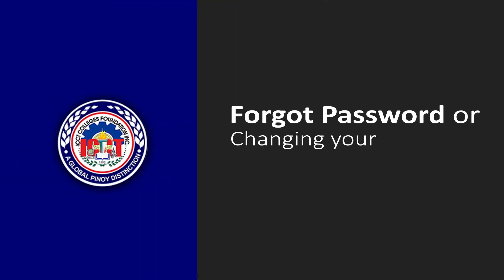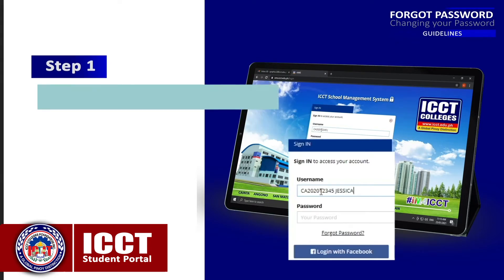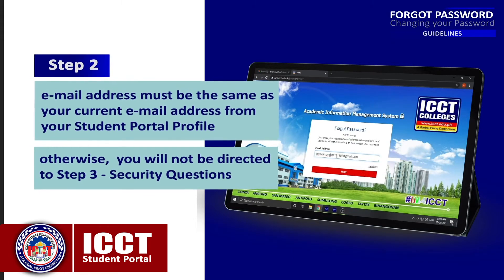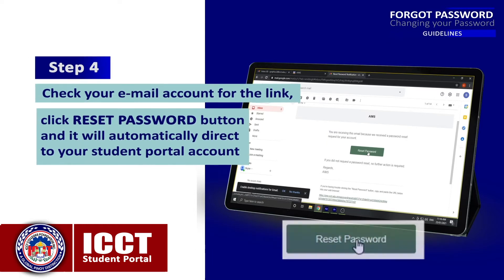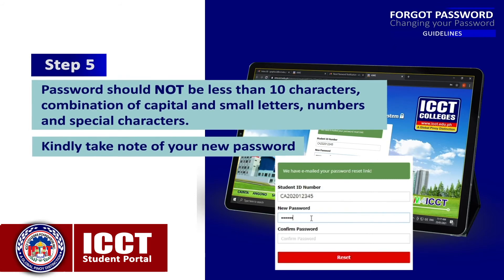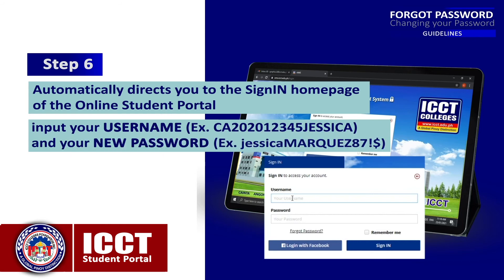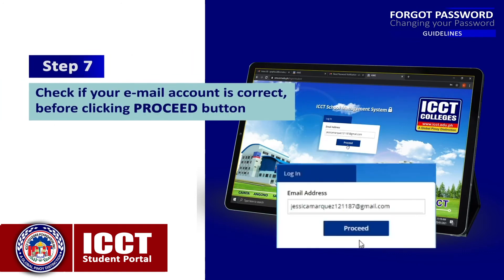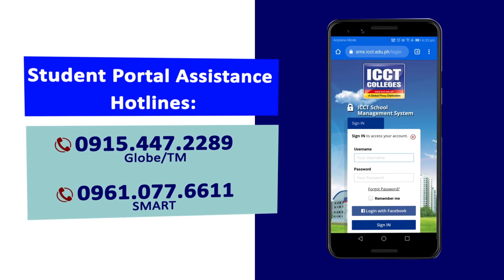How to use FORGOT PASSWORD feature of your ICCT Student Portal account?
Learn how to recover your account in ICCT Student Portal by using the FORGOT PASSWORD function.